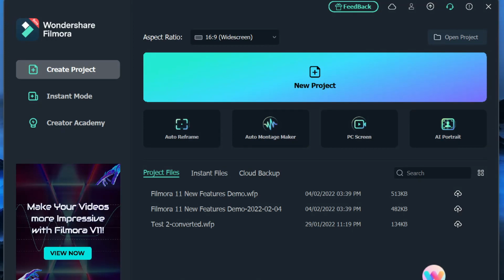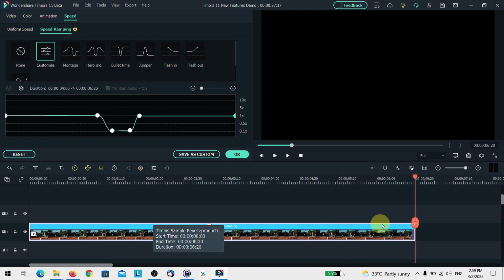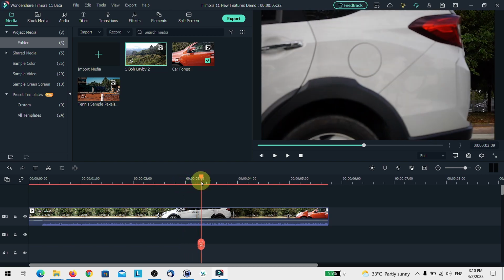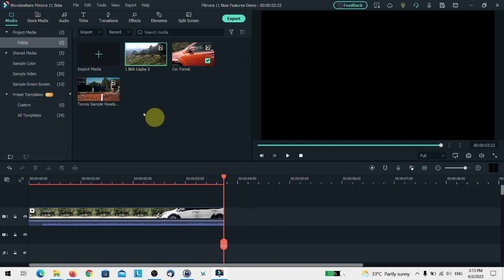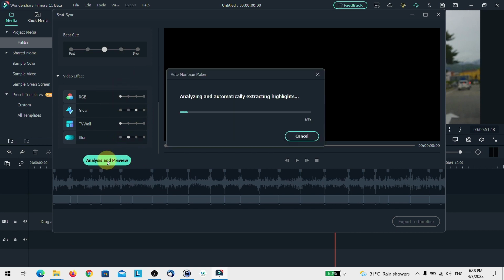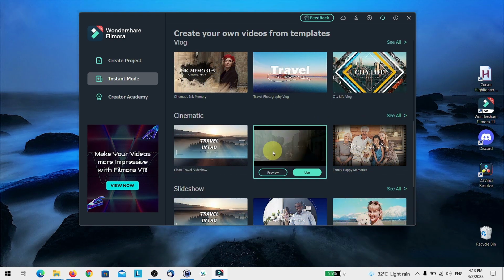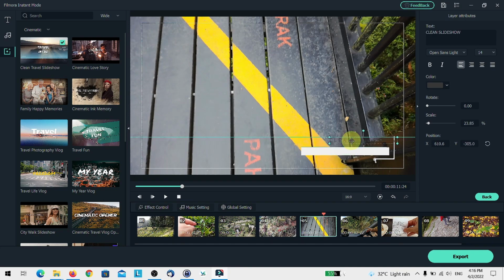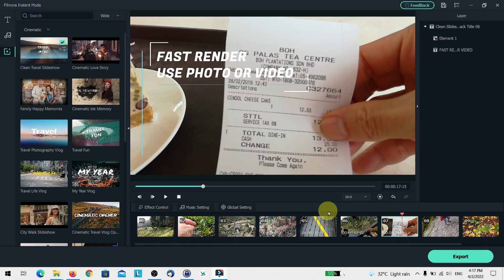What's new in Filmora 11 - Exciting Features REVEALED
Note -  Filmora 11 has not been released officially. This is a Beta release but it gives us a look into what to expect. tldr - I like it.

In this video we will look at what's new in Filmora 11. I will also show you how to use the new features. Exciting features include speed ramping, masking, instant mode, stock media and auto montage maker in Filmora 11 in this video broken into 5 segments tutorial.

00:12 Speed Ramping
02:25 Masking
04:08 Auto Montage
05:34 Stock Media
05:59 Instant Mode